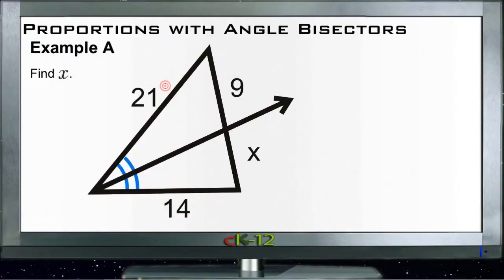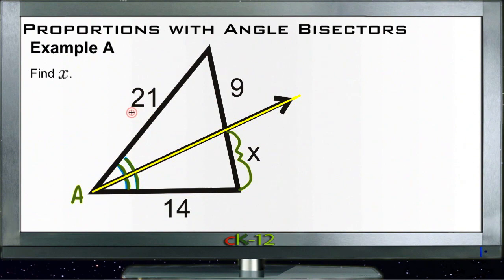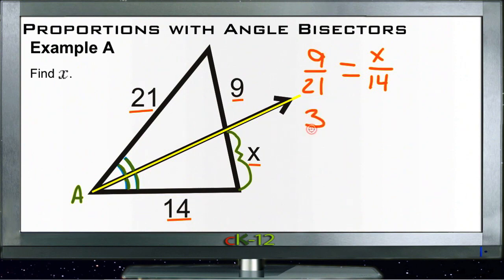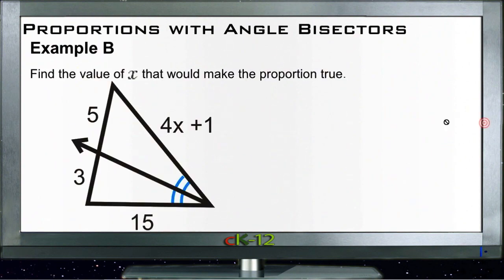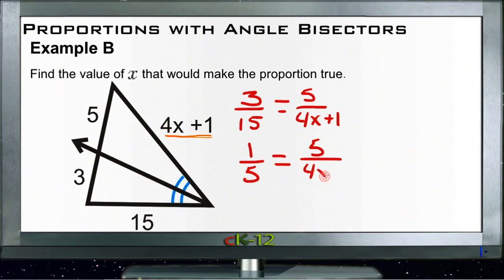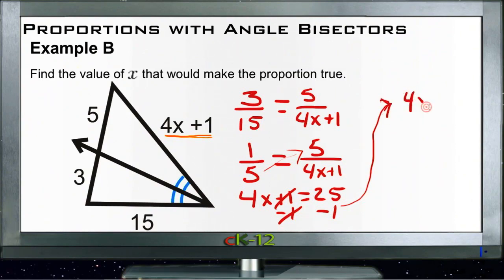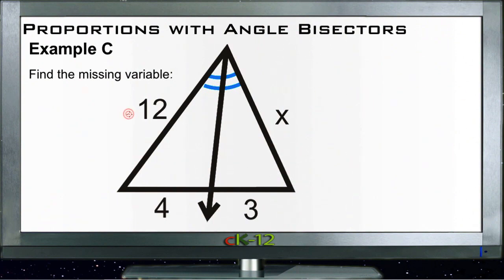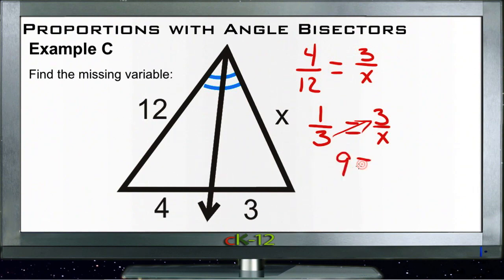Proportions with Angles Bisectors: Examples (Basic Geometry Concepts)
Here you'll learn how to apply the Angle Bisector Theorem, which states that if a ray bisects an angle of a triangle, then it divides the opposite side into segments that are proportional to the lengths of the other two sides.

This video provides the student with a walkthrough of one or more examples from the concept "Proportions with Angle Bisectors".